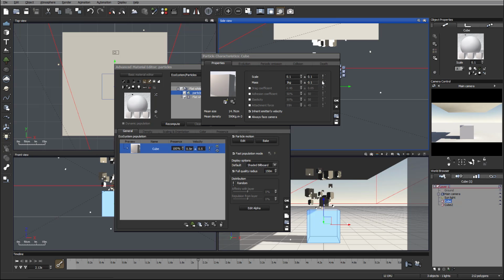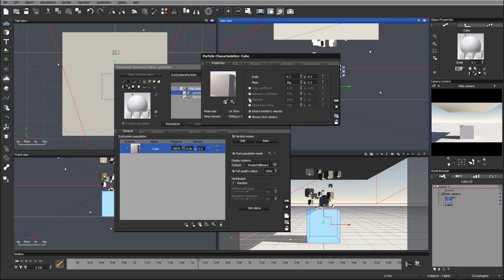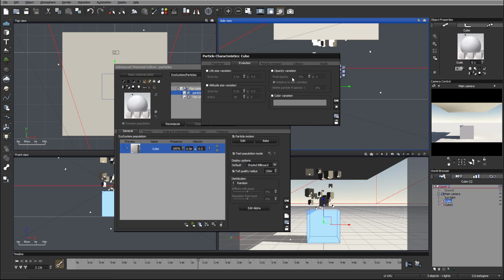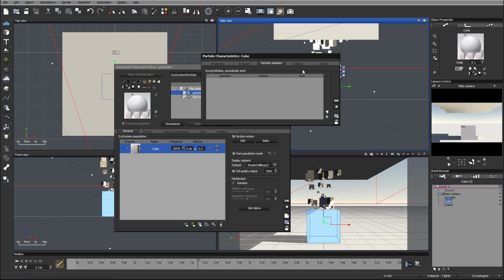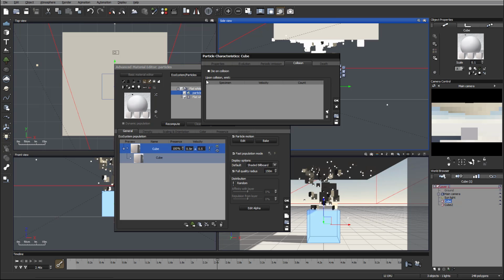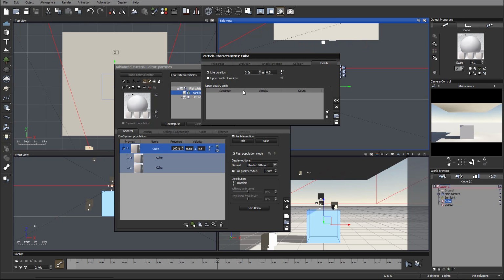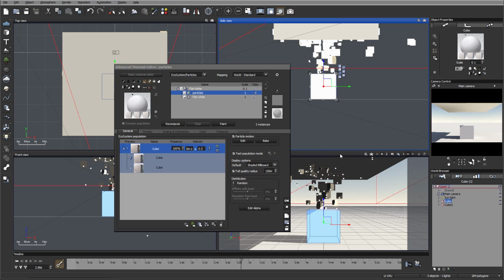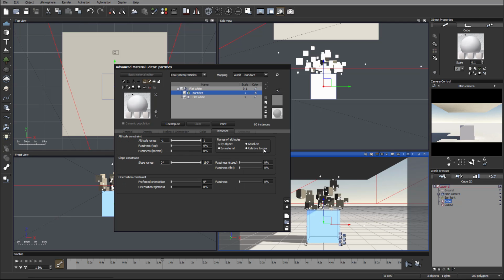Vue 2015, particles properties 2